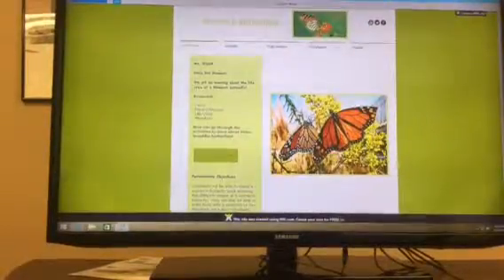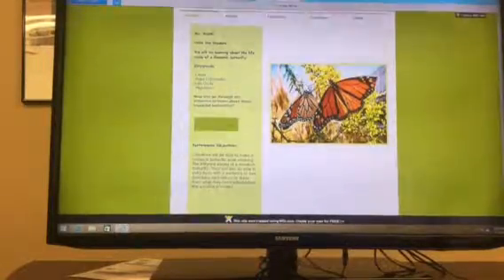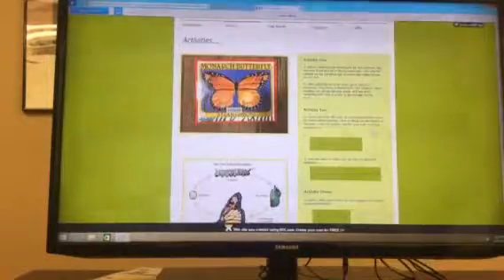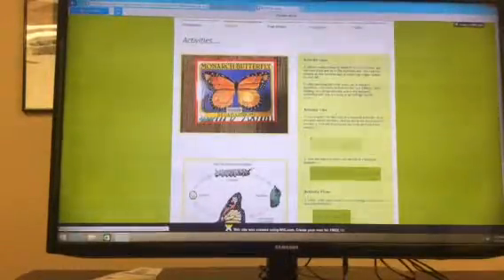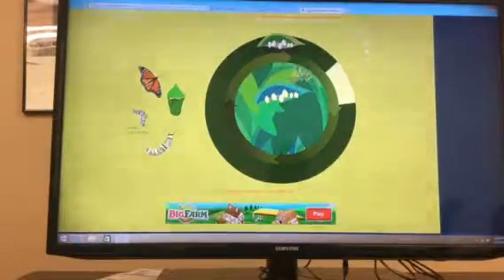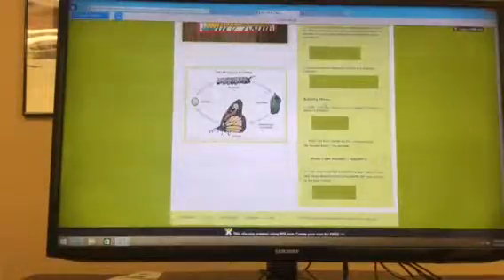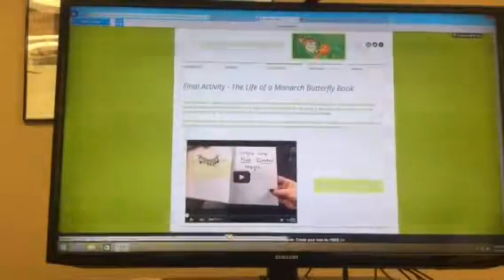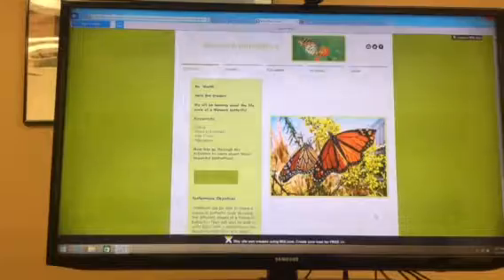Monarch butterfly presentation